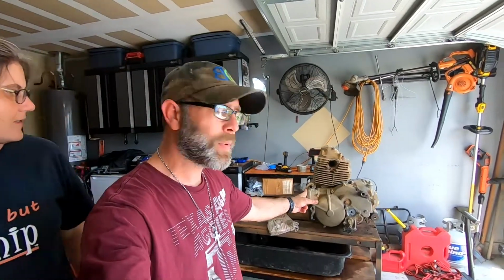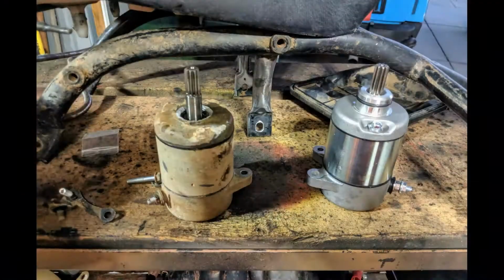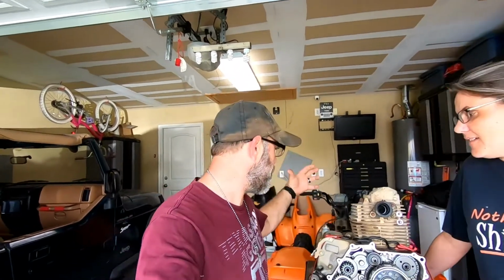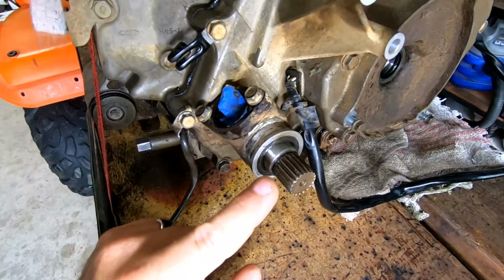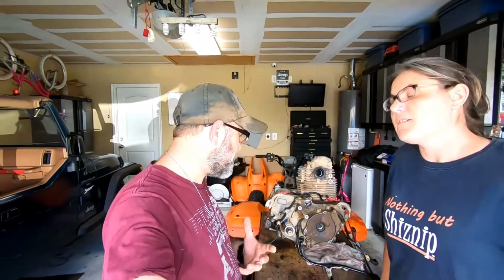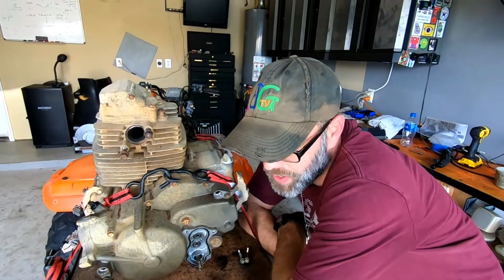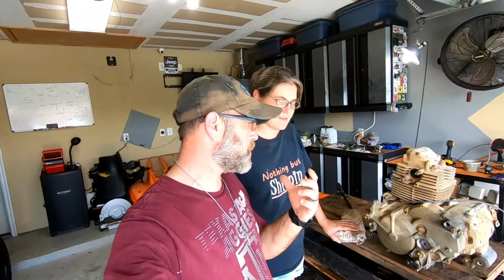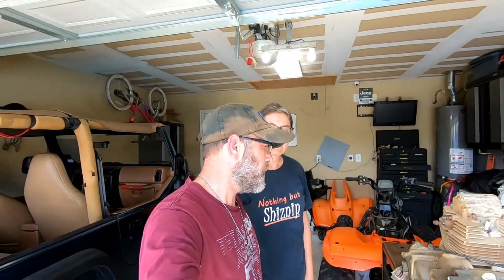Episode 384 - Starter Broke Off | Honda Rancher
In this episode of Bubba's Garage (BubbasGarageTV) After the starter broke off into the ATV housing we start the process of putting it all back together again. Checking a few other things along the way.

As Seen on BubbasGarageTv: